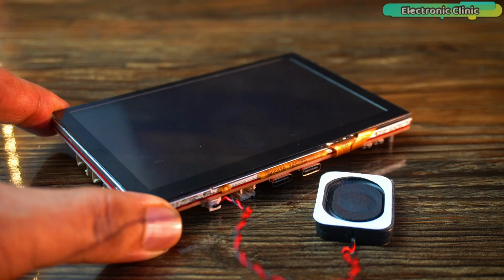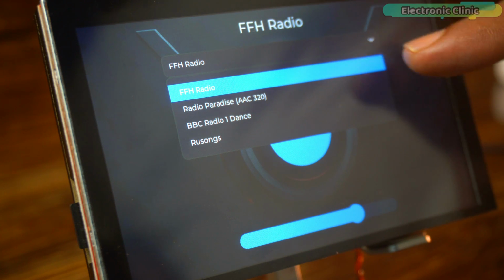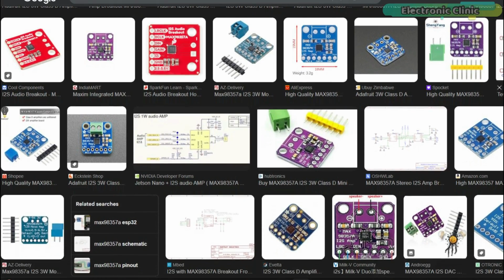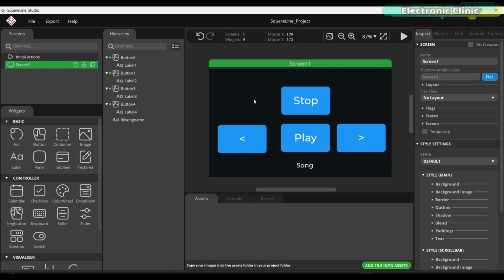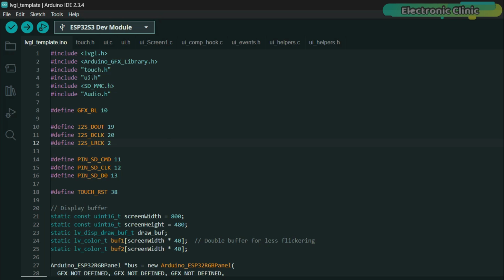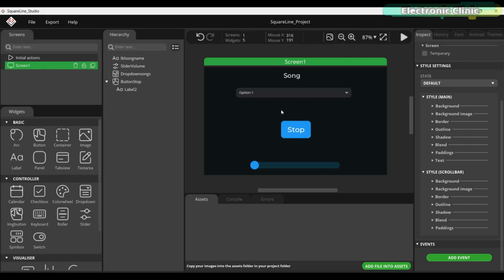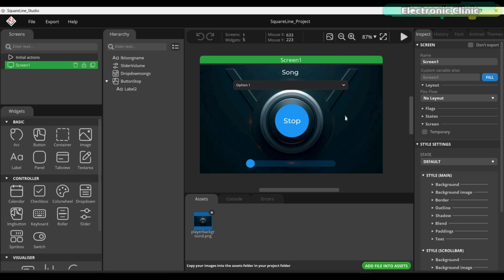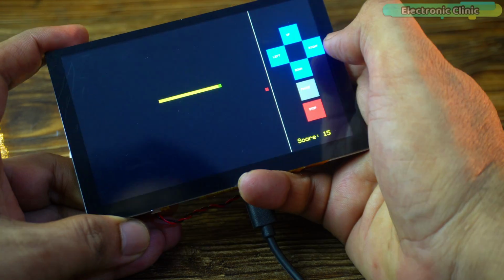ESP32 MP3 Player + Online Radio + Snake Game! SquareLine Studio + LVGL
Project Description:
Ready to turn your ESP32 board into a powerful multimedia device?

In this video, I’ll show you 4 amazing ESP32 projects using the MaTouch ESP32-S3 5” TFT Touchscreen — including an MP3 player with SD card, an online radio player, and even a Snake Game! All built using SquareLine Studio and LVGL.

We’ll start by building a simple MP3 player UI with Play, Stop, Next, and Previous buttons. Then we level up with a dropdown menu to list and play songs directly from the SD card — with a volume slider and song display.

After that, we stream live music from Internet radio stations over WiFi — no SD card needed! And yes, we also customize the UI with background images.

To wrap it up, we build a complete Snake Game with responsive controls — showing that you don’t always need heavy GUI libraries to build fun and interactive projects.